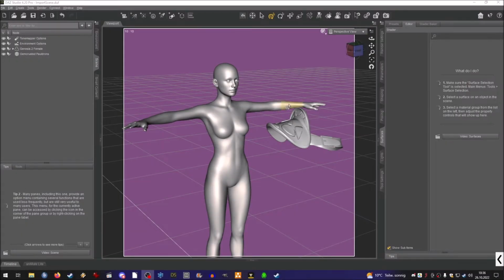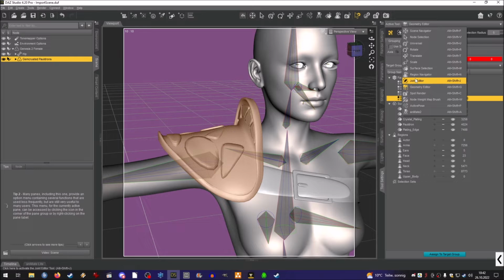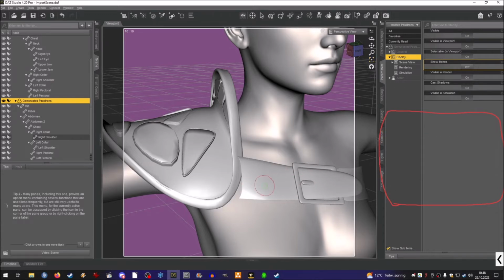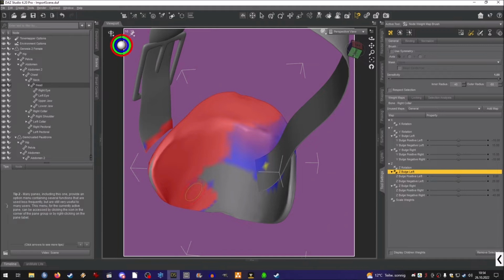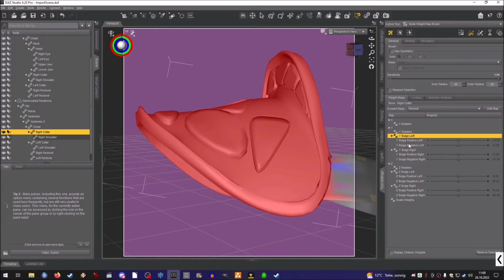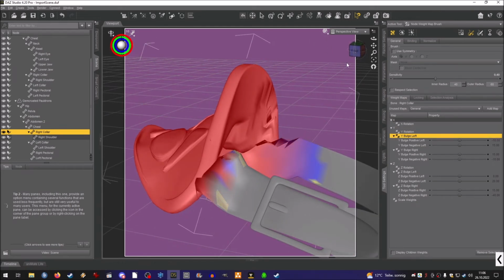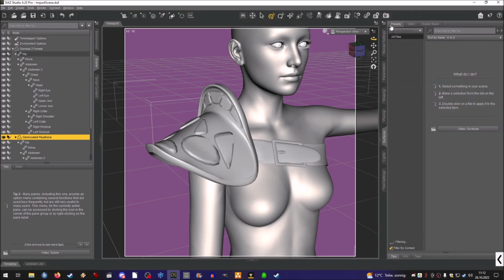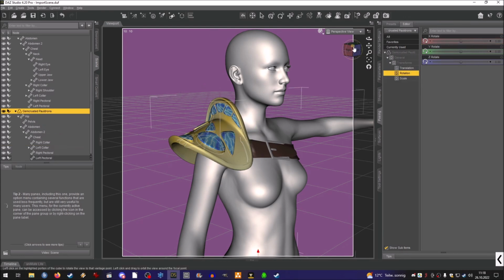Hexagon Tutorial 13 Partial Clothing Rigging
Hi there,
another video on rigging, in case you have crumbled or weirdly misshapen meshes, this video might help.

0:00 Intro
0:10 Setting Face Groups
5:55 removing unused bones
8:03 Weight Mapping
35:47 New Textures (in Iray)